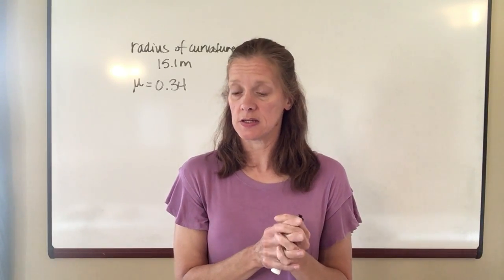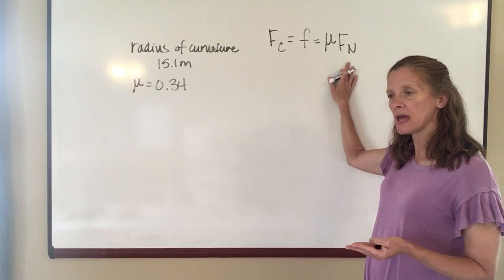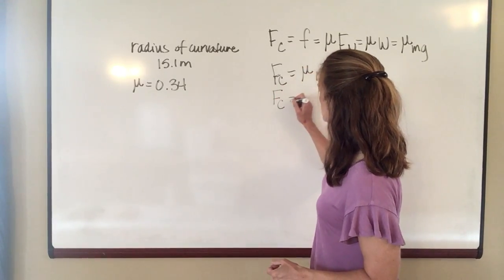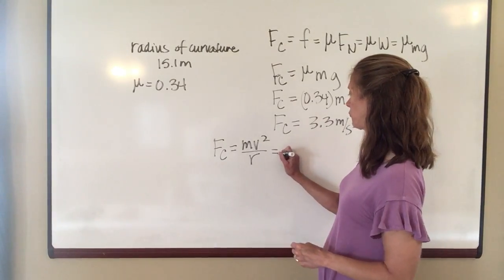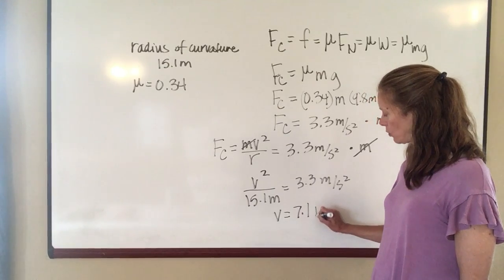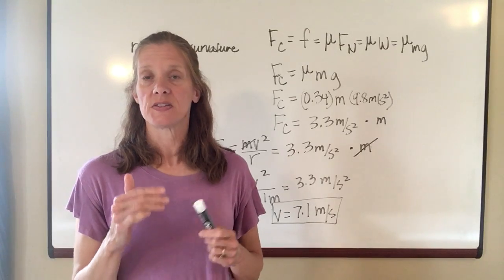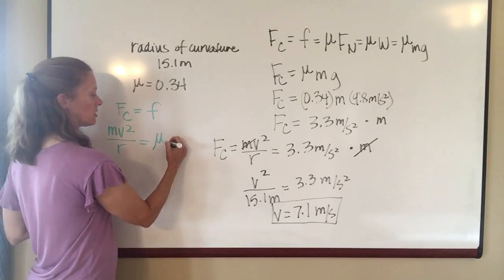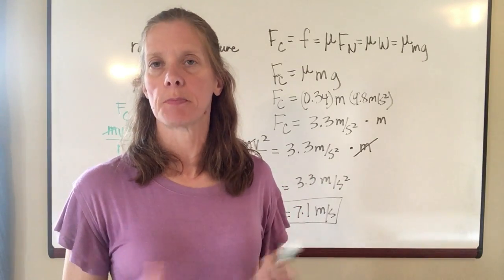Physics Module 7 #2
I will show you how to work problems involving a centripetal force caused by friction.